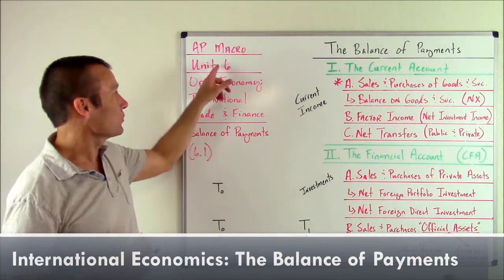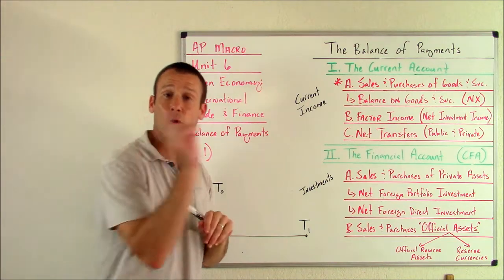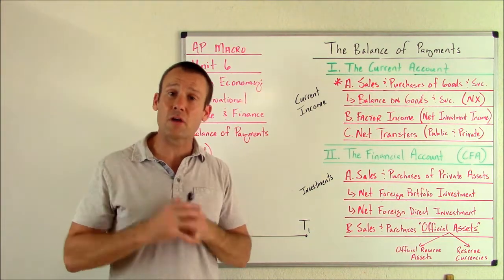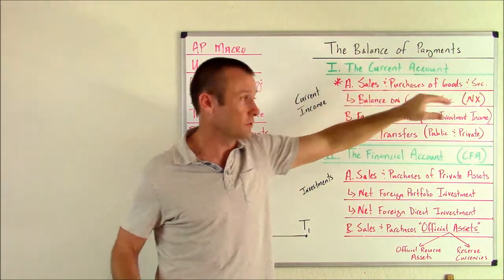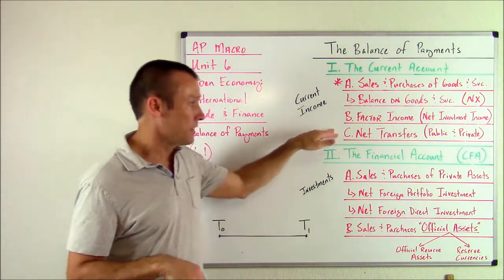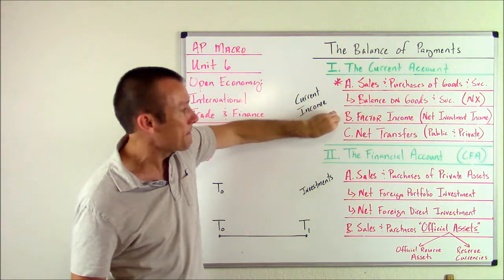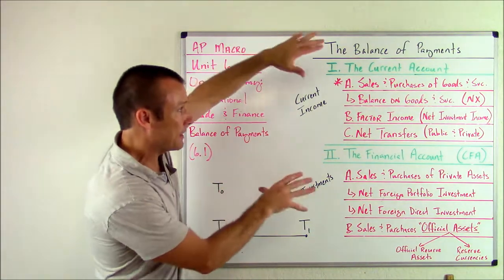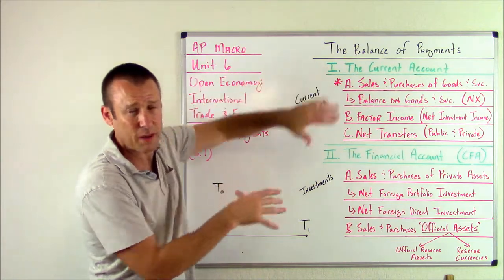Balance of Payments: An Overview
The Balance of Payments provides a snapshot of all international flows of money.  There is an interdependency between the financial account and current account.  When one account moves toward deficit (debits increase and credits decrease) the other account moves toward surplus (credits increase and debits decrease).  This video is made for 1st year college students or AP/IB Economics students.  It focuses on foundational economic concepts.